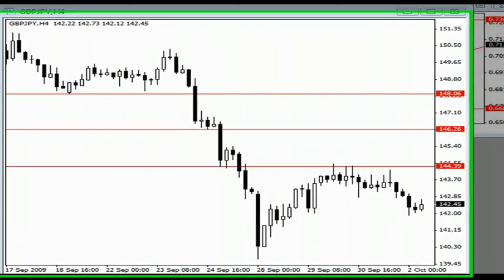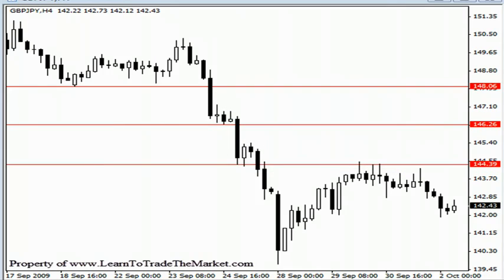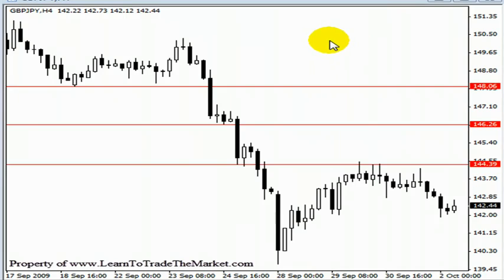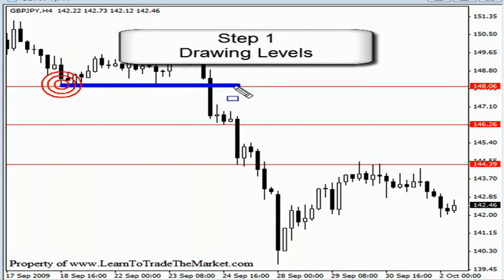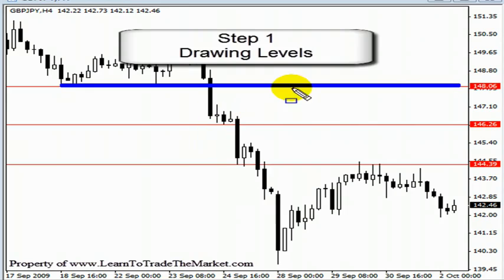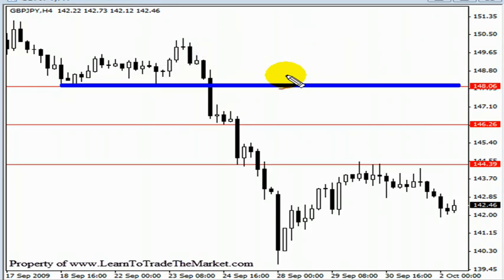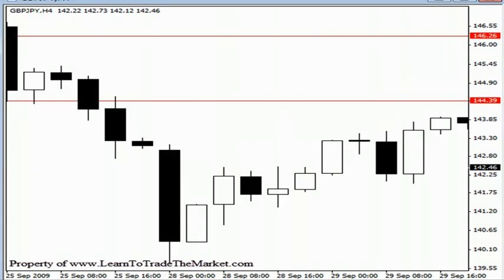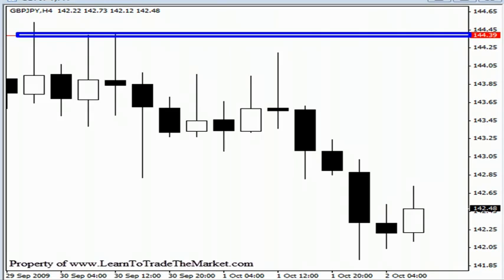'4 Hour GBPJPY'.flv